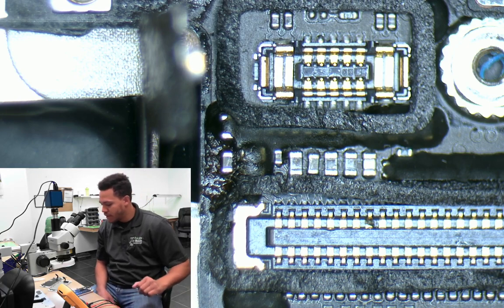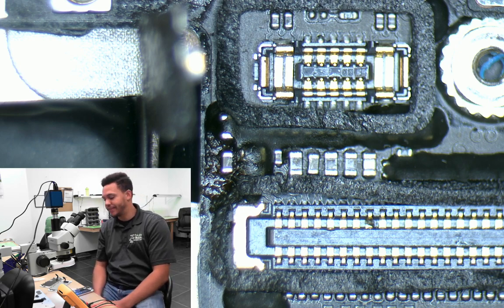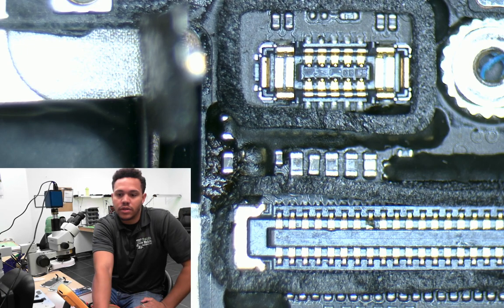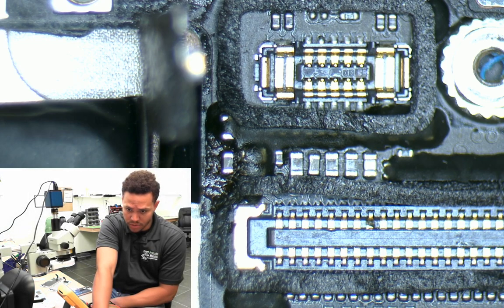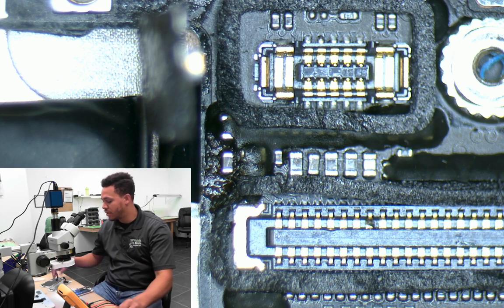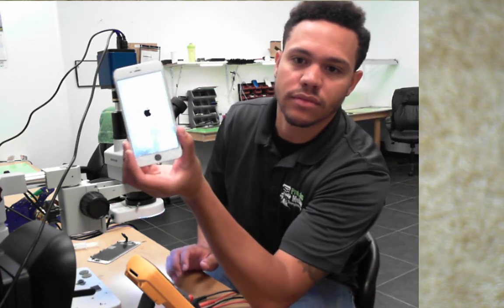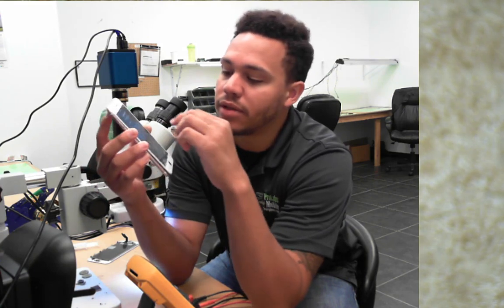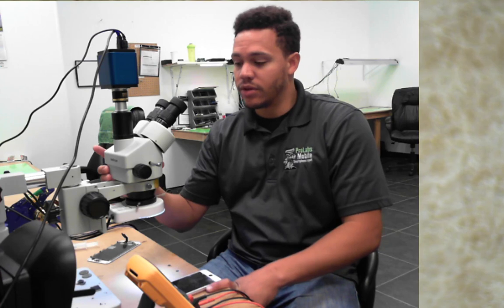iPhone 6s Plus No Image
No image. Here is one solution. Sorry didn't get zxw to switch to screen.